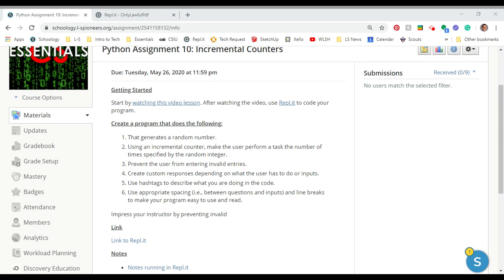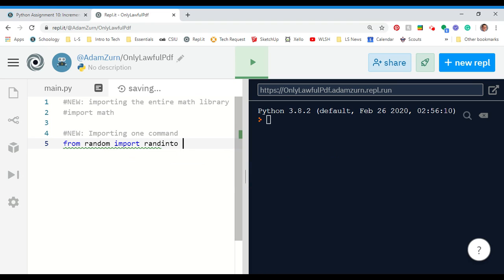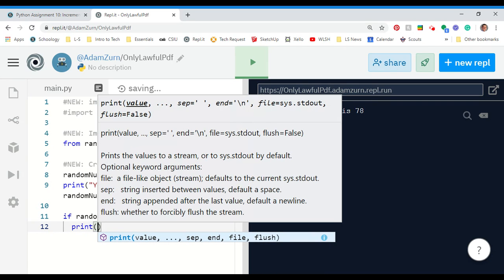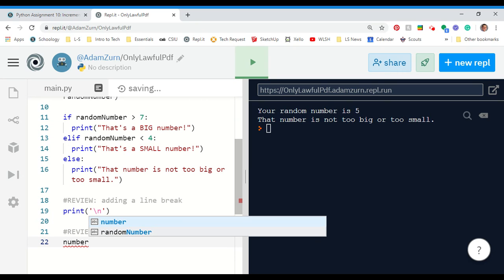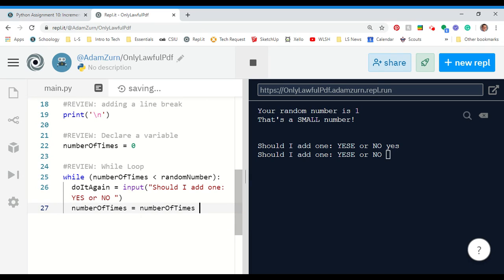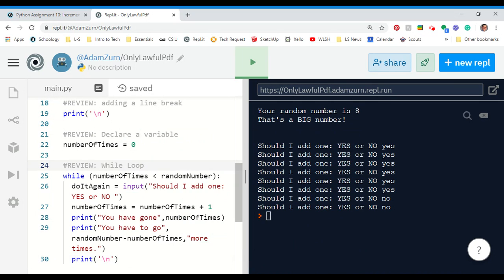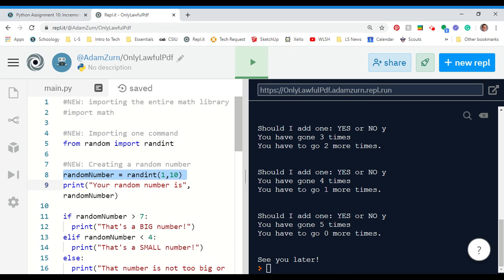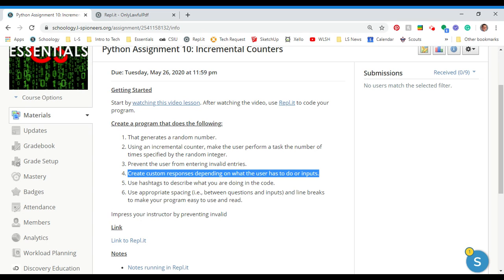Python Assignment: Incremental Counters Video Notes